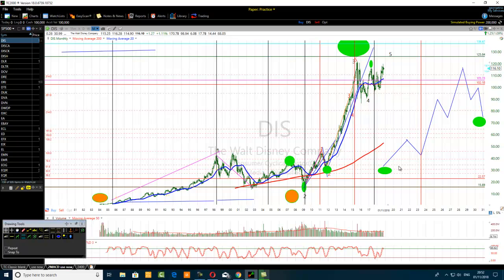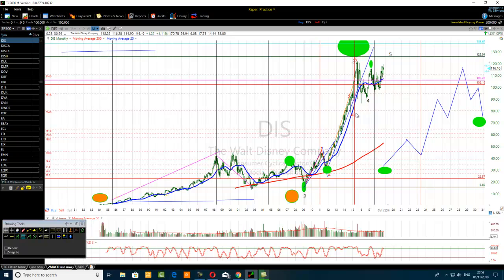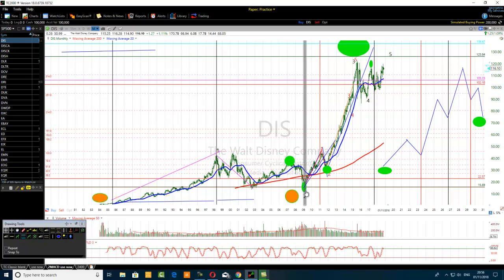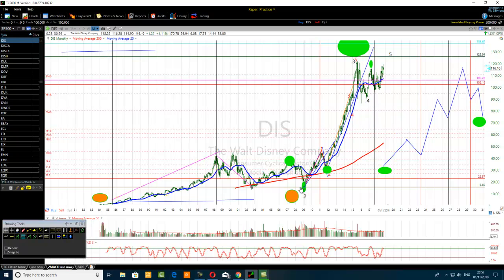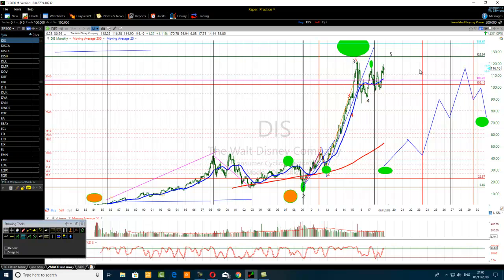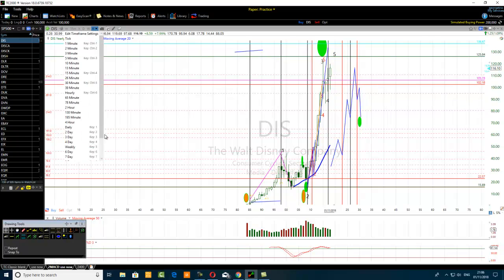How Many Mini Elliott Wave Cycles In One Higher Degree Elliott Wave Cycle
To connect the dots of the higher degree Elliott wave cycle, one must determine how many mini Elliott wave cycles form the next
level cycle.  An Elliott wave trader who understands the correlation
between mini cycles and higher degree Elliott wave cycle can forecast the financial markets more precisely.

Be sure to watch the full length of this essential Elliott principle
trading tutorial.
Your time starts now.
Get started.

Financial Market Cycles
goo.gl/KEzemK

Market forecast using wave principle
goo.gl/ra7Hoj